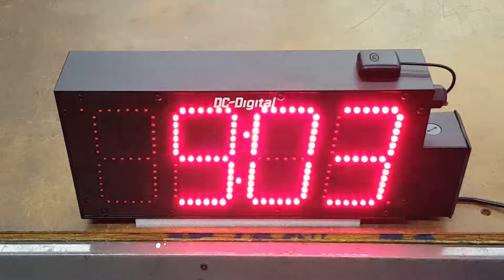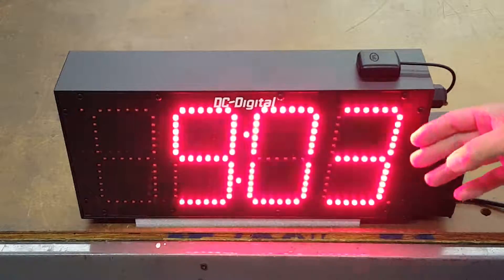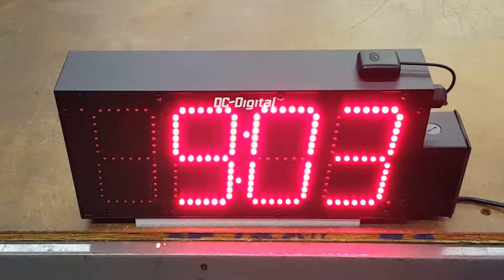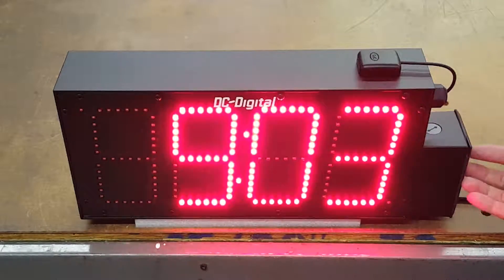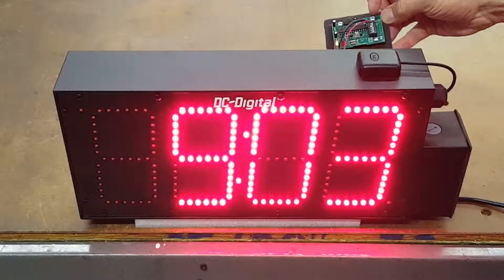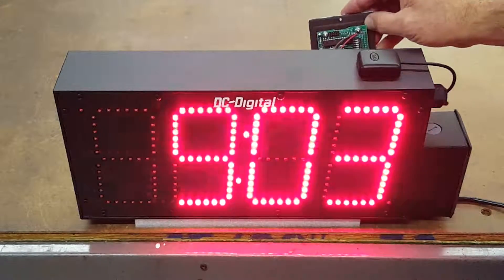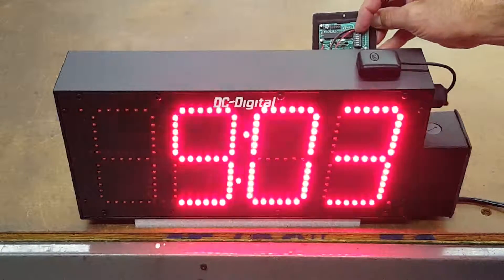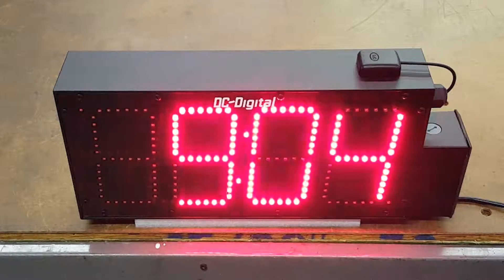DC-60-GPS-Atomic-Outdoor-plug-n-play-digital-clock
Large, Outdoor, IP-65, waterproof, wide viewing angle, 300 feet viewing distance, just apply power. GPS atomic time of day clock. Plug n play...it locates the satellite and displays the time in seconds. Automatic daylight savings.